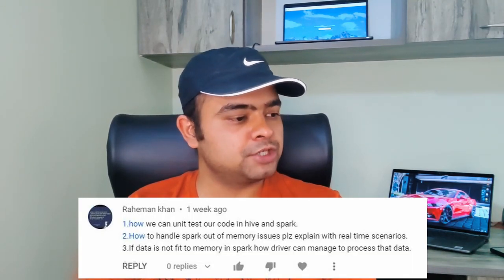Big Data Interview Questions | In Depth Answers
Hello, all in this video I have answered most of the Big data ques you asked.

Timestamp
00:00 - Intro
00:50 - How to handle OOM in Spark
09:23 - How to handle exceptions in Spark
11:01 - Which to use HIVE Vs Spark
13:25 - Spark UDFs
15:29 - Debug Spark Code in IntelliJ
36:01 - Interview Specific Spark Questions
36:58 = Shuffling in Spark (Interview Ques)